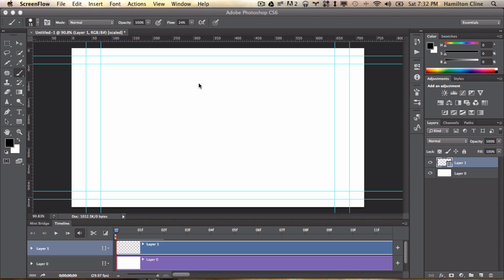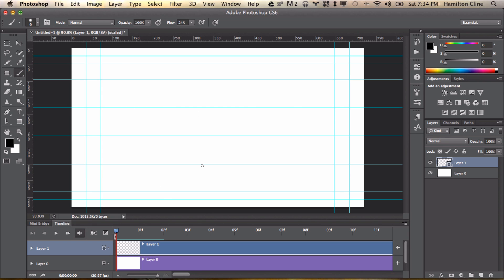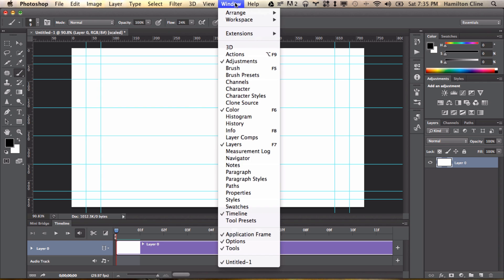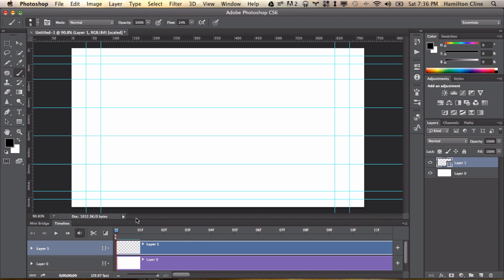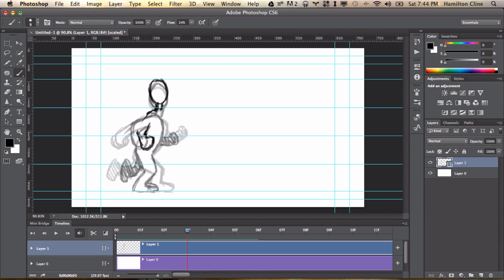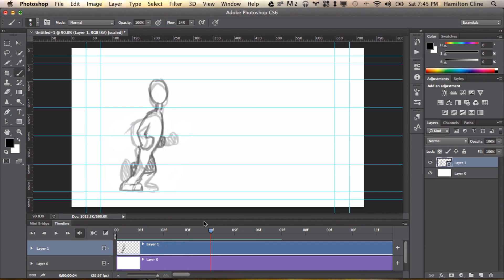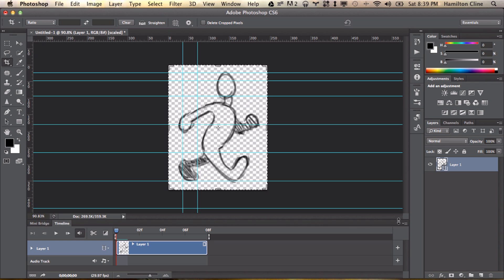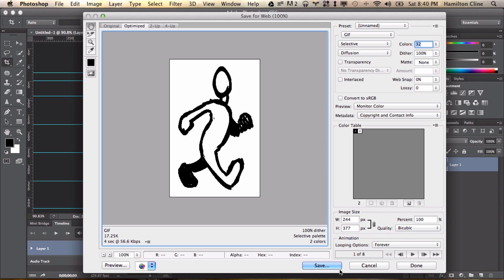Hamilton Draws Episode 5: Animating in Photoshop CS6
Photoshop CS6 improved it's timeline video editing a lot, but it's also been sneaking in some behavior right under the noses of animators.  With features like onion skinning, and video layers, it is now possible to animate straight in Photoshop.

Preston Blair's Cartoon Animation.